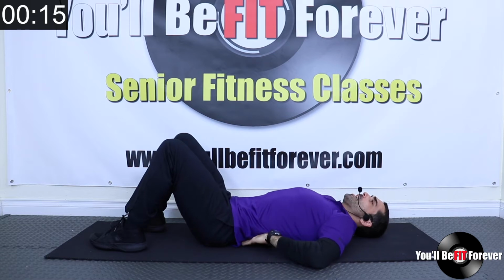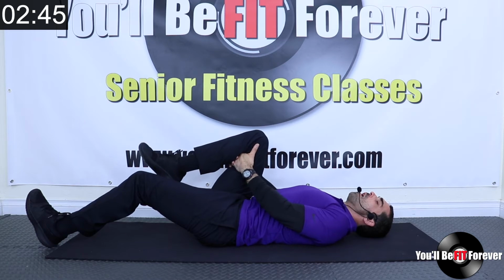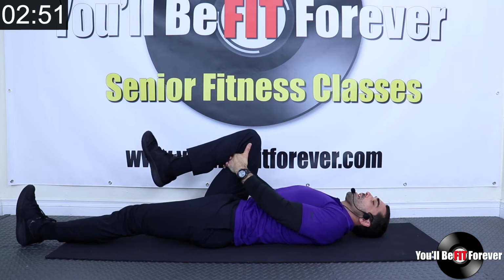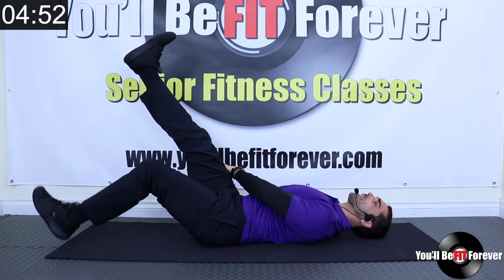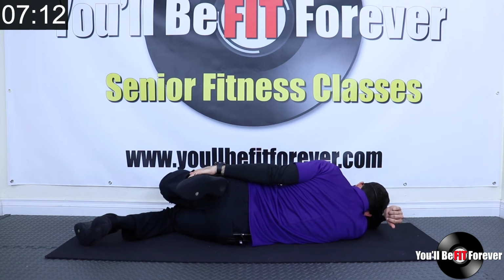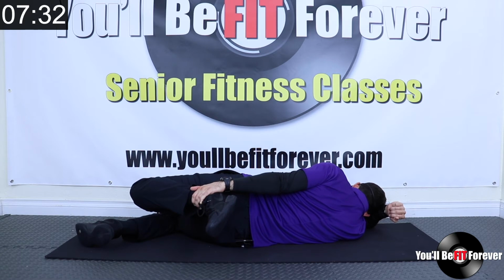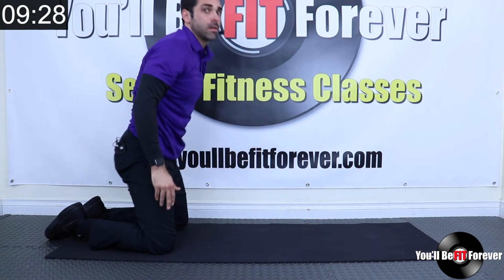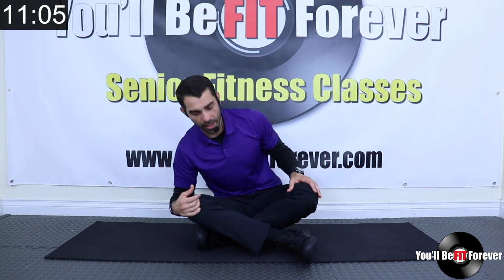Stretching: Workout 13